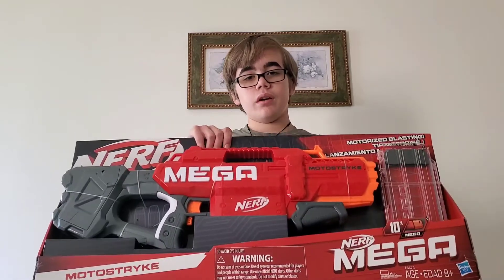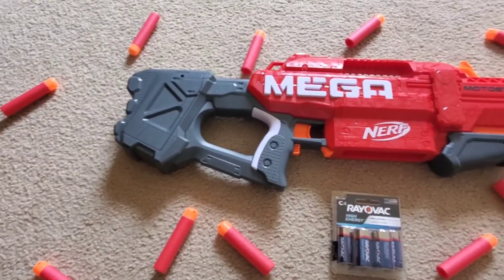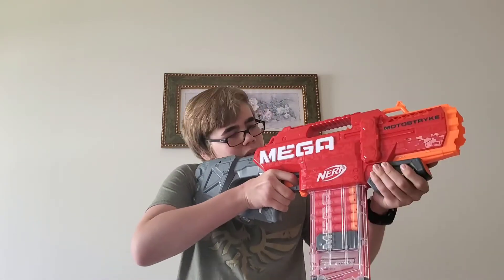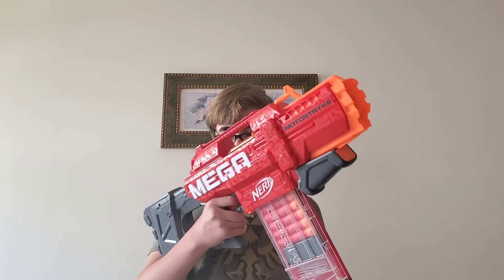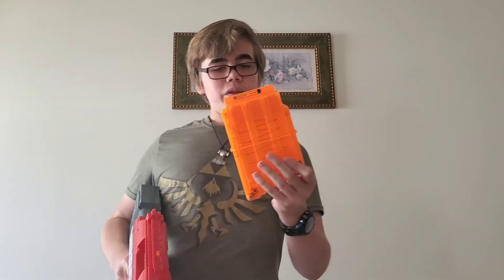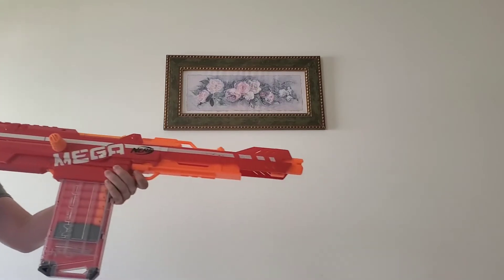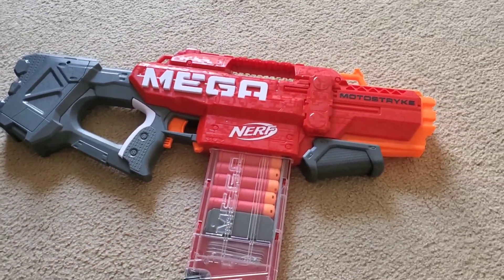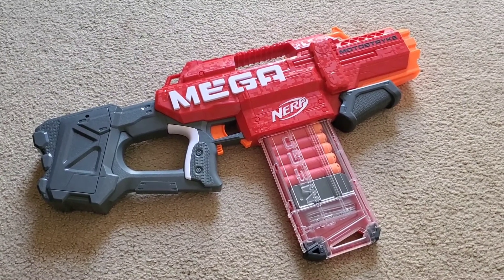[REVIEW] NERF MEGA Motostryke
This is an unboxing and review on the NERF MEGA Motostryke! Enjoy the Video!

Check out r/NerfFireflyCorps!